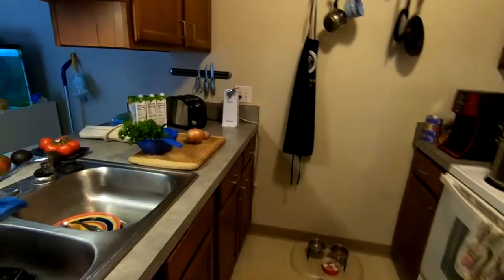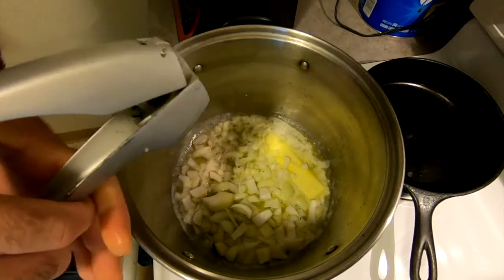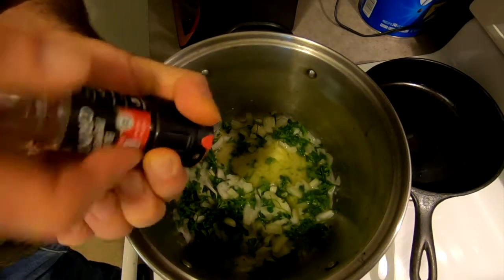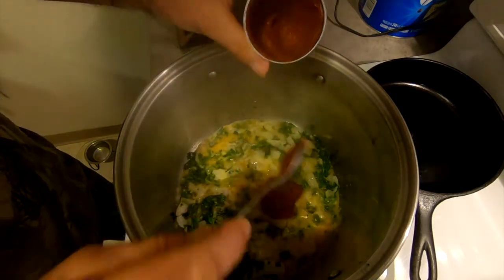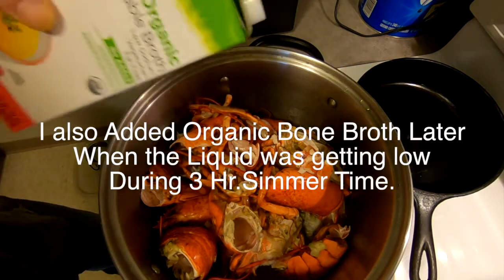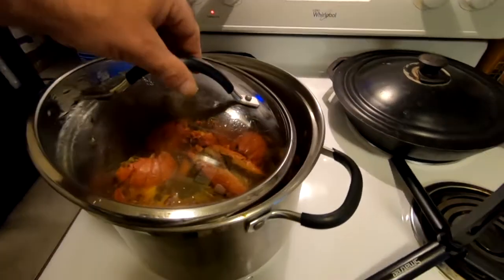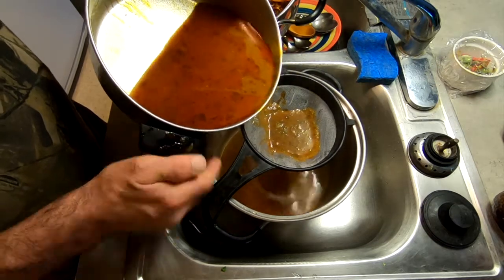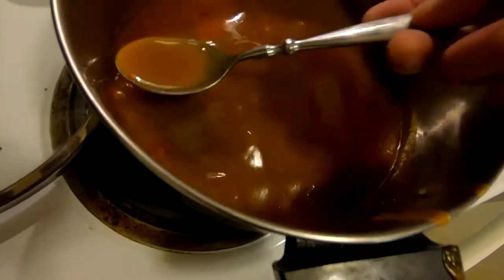Making Lobster Bisque for the First Time Without Cream Recipe for freezing.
Making Lobster Bisque without cream so I can Freeze it. You can Add Cream later. I studied many Recipes and will Have a final Video Link at the End.